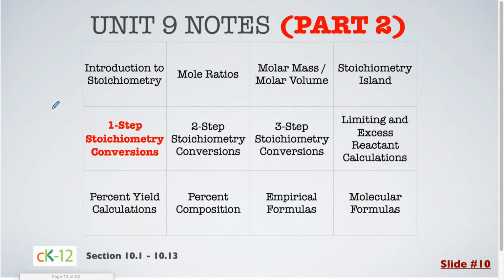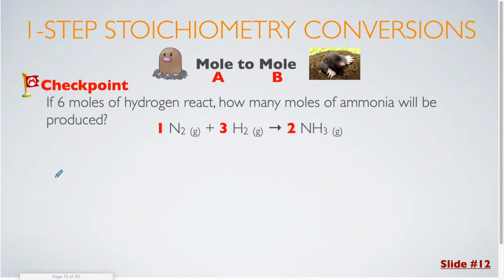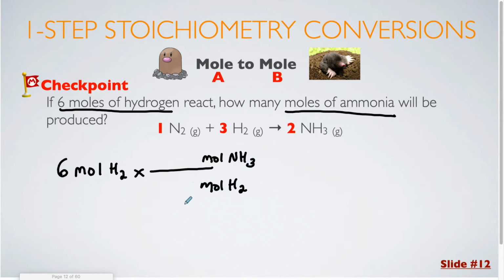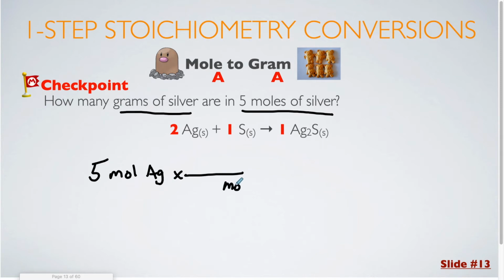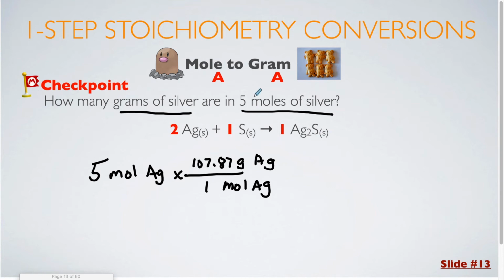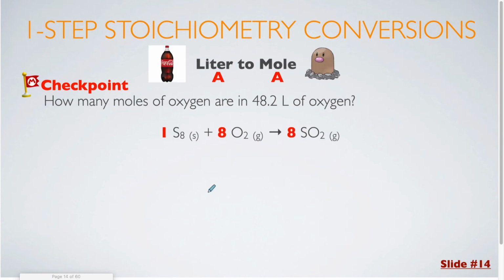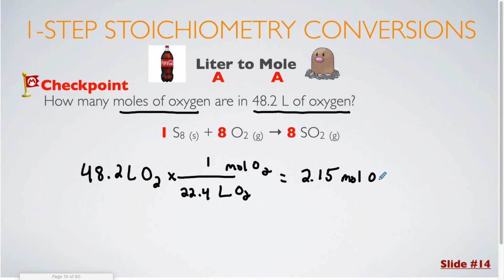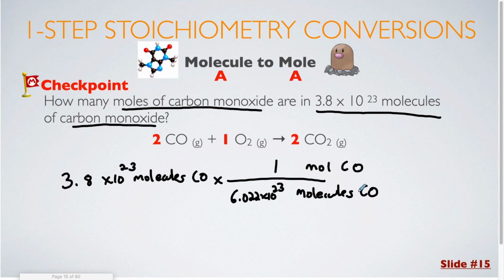Unit 9 Notes Part 2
This is part 2 of 9 for the Unit 9 notes.  Topics covered include 1-step stoichiometry conversions.